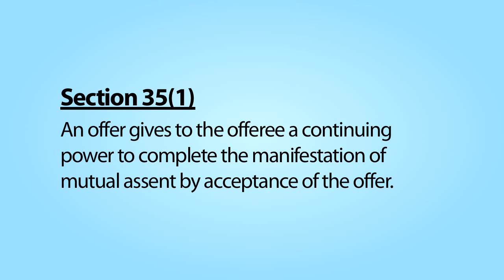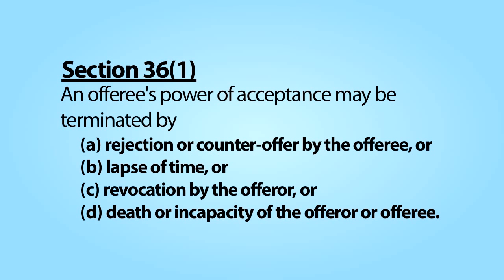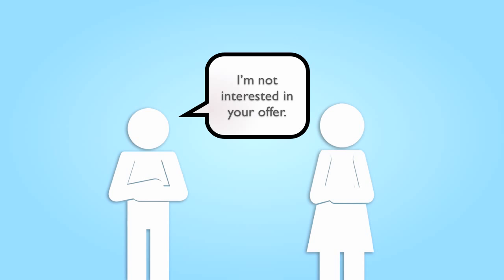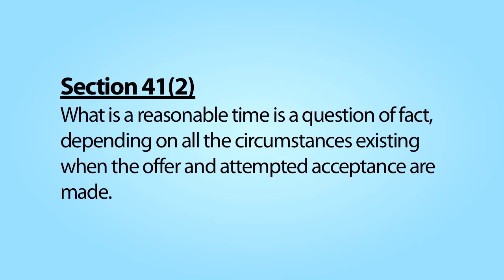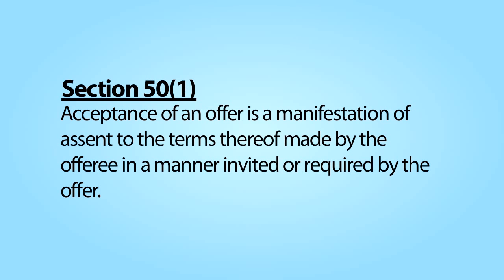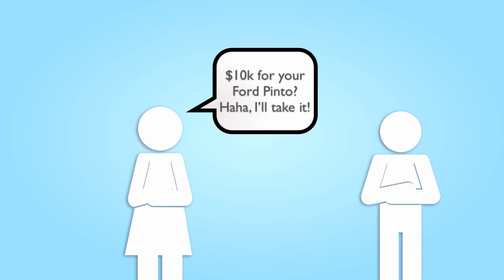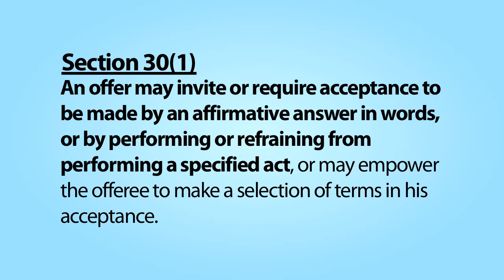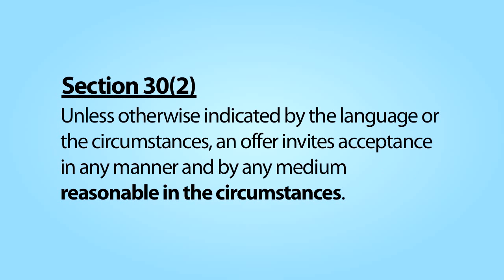5. Contracts: Acceptance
Learn more about Acceptance according to the Restatement of Contracts 2d. Script by Professors Debora Threedy and Terry Kogan, design by Aaron Dewald, University of Utah S.J. Quinney College (c) 2012